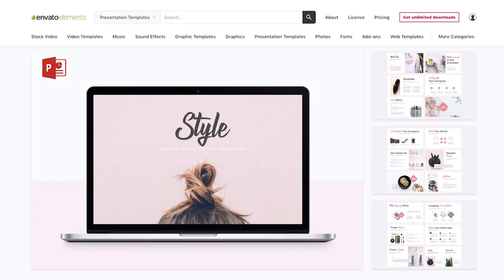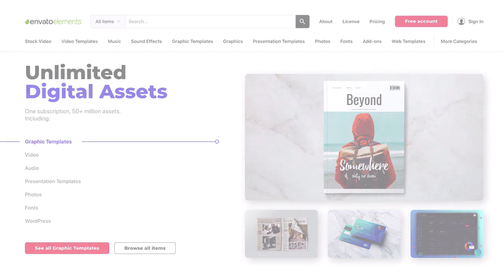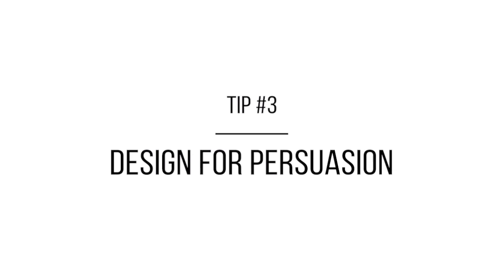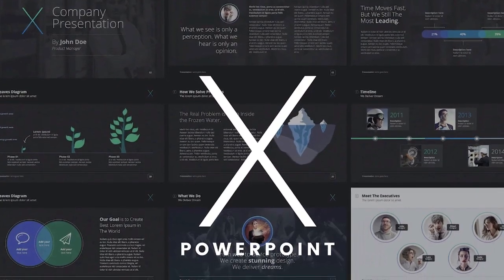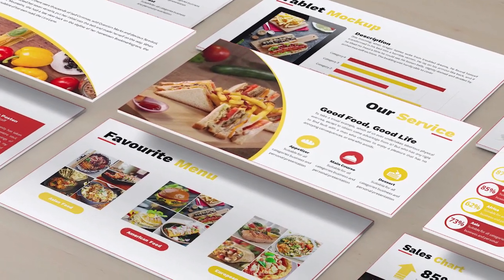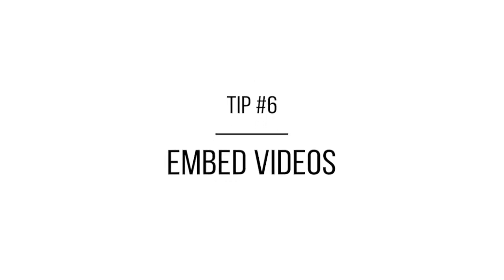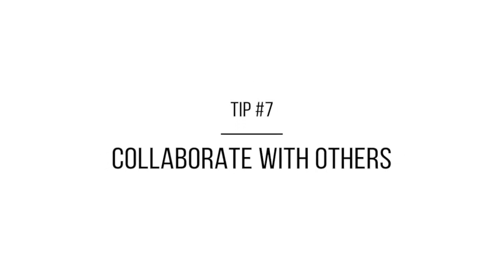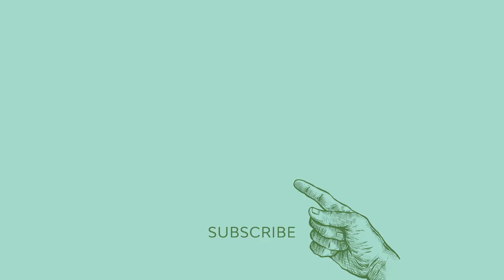7 Quick Creative Presentation Ideas | PowerPoint Tips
Discover 7 creative presentation ideas and PowerPoint tips to keep your audience engaged. You’ll learn how to make a presentation more appealing with media elements, collaboration, and design.

Every business owner needs presentation ideas. Whether you’re sharing your work at a conference, trying to attract investors, or presenting a proposal to prospective clients, you need to inspire trust that will lead your audience to take action and boost your business income. These creative and fun presentation ideas will help.

When thinking about how to give a presentation or mulling over interesting presentation topics, one issue you can handle easily is presentation design. While this can sometimes be fiddly, you can make the design process much easier by using innovative presentation ideas and templates from Envato Elements. You can download these quickly to get started on shaping your presentation.

In this screencast, you’ll learn seven creative ways to make your presentation shine by including elements like YouTube videos, music, infographics, charts, and more. And there are other presentation ideas, like how to use storytelling, how make your presentation topics more appealing with great design, and how to make your business PowerPoint presentation more persuasive.

Finding creative ways to present your ideas isn’t hard with this screencast. You can find even more fun presentation ideas in the full tutorial

Jump to the PowerPoint tips you're interested in:
- 0:59 Tip 1: Tell a story
- 1:27 Tip 2: Organize Your presentation into 3 clear points
- 2:00 Tip 3: Design for persuasion
- 2:37 Tip 4: Use visuals for abstract ideas
- 3:07 Tip 5: Add music
- 3:47 Tip 6: Embed videos to add interest
- 4:12 Tip 7: Collaborate with others

Envato Tuts+
Discover free how-to tutorials and online courses. Design a logo, create a website, build an app, or learn a new skill